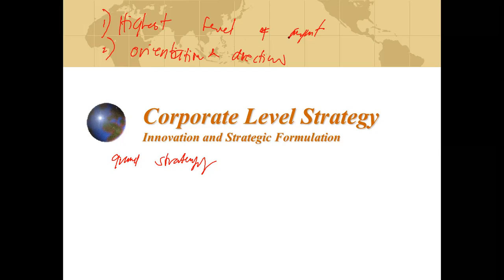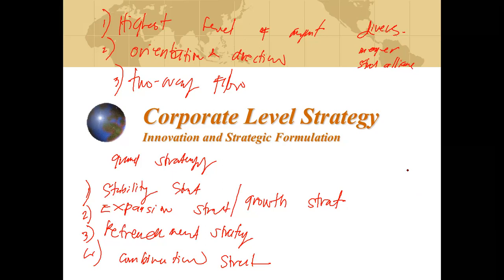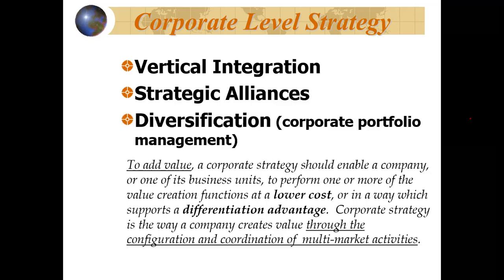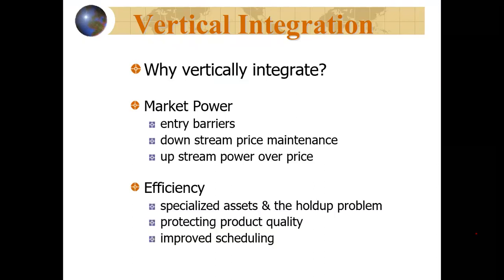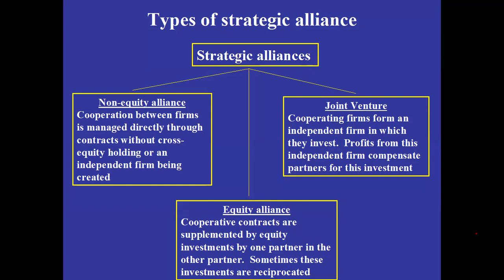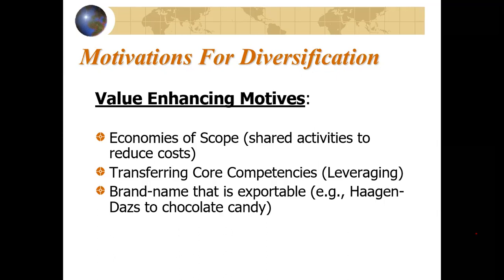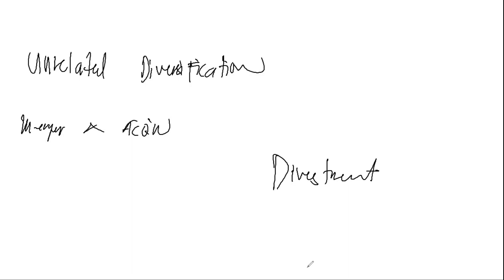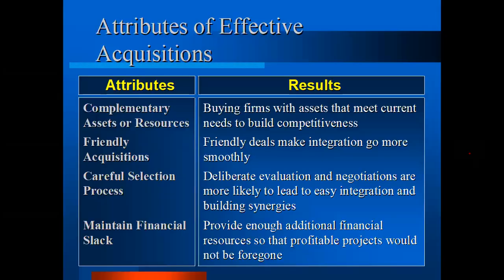CORPORATE LEVEL STRATEGY